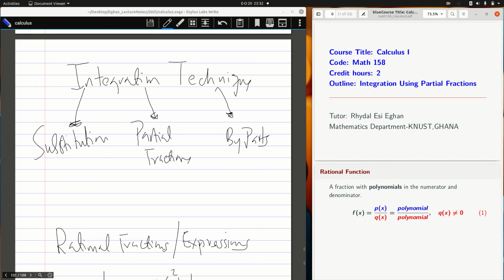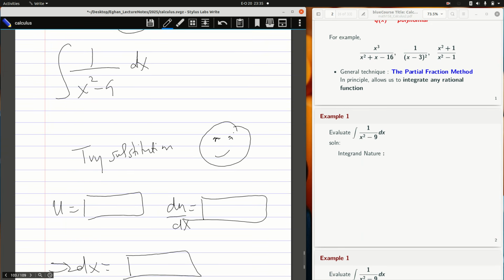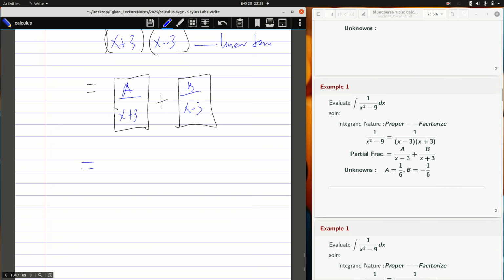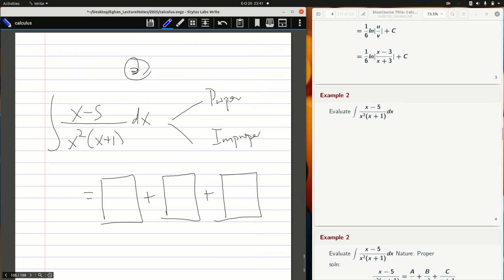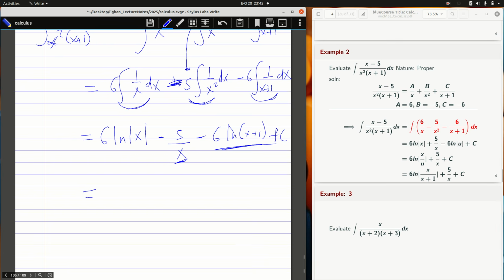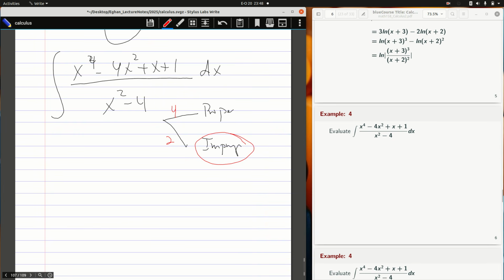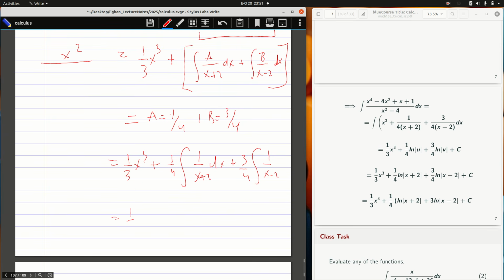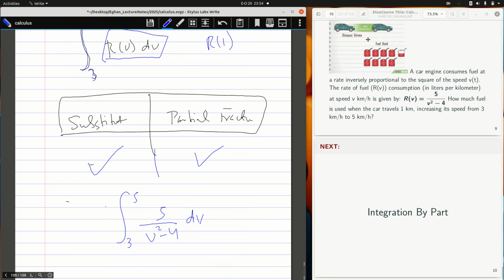12_Integration By Partial Fractions